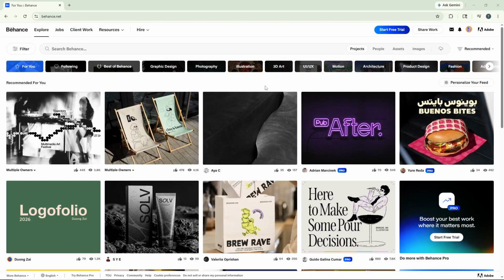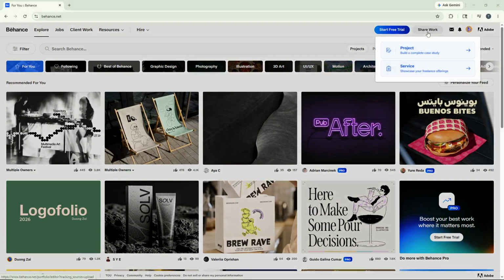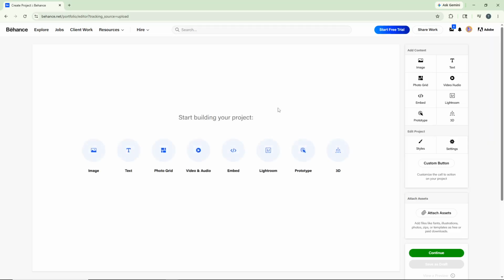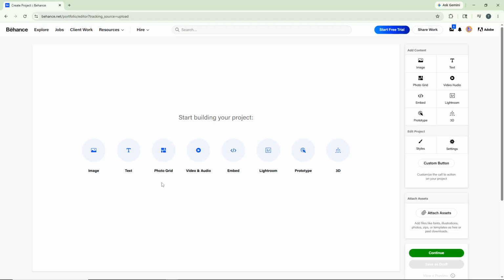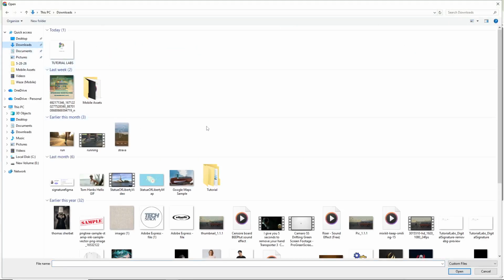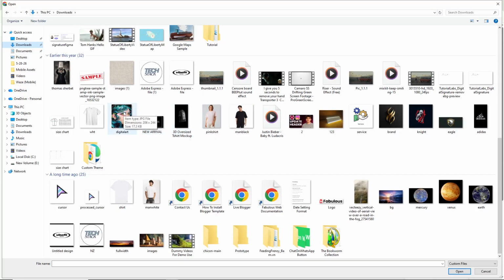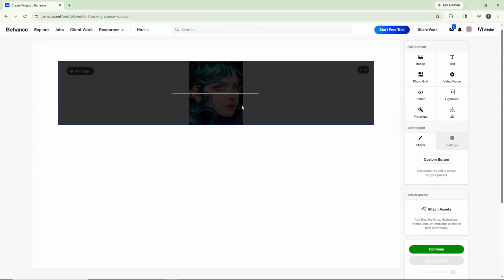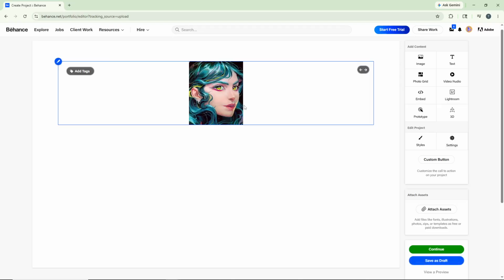How To Upload A Project Or Design On Behance (Tutorial 2026)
By the end of this video, you’ll know how to upload project on Behance, upload design to Behance tutorial, post creative work on Behance, add new project to Behance, publish your portfolio on Behance, share artwork on Behance platform, Behance project upload guide, detailed steps to upload Behance, how to add a Behance design, upload Behance portfolio items, setup new Behance project, post your art on Behance